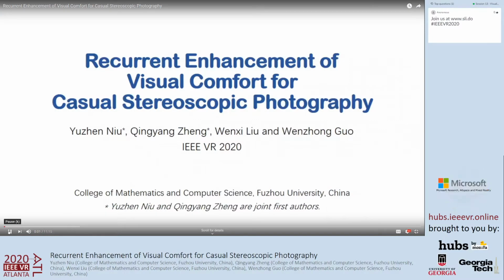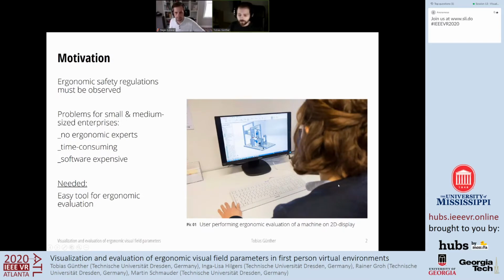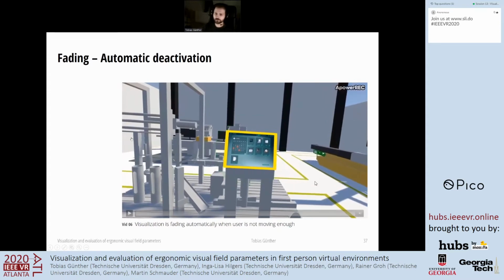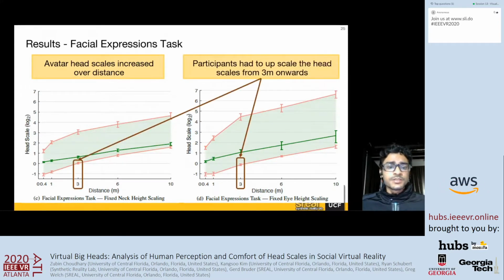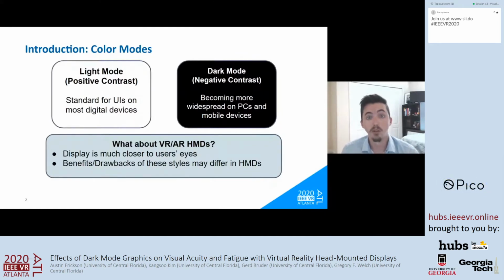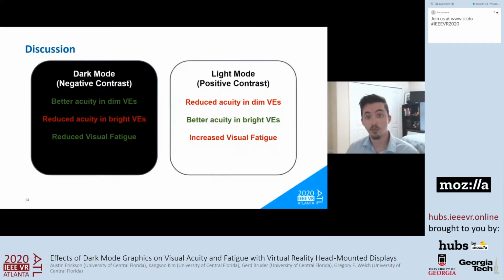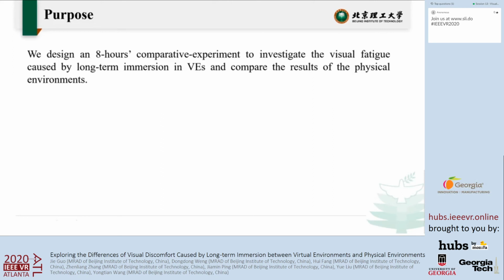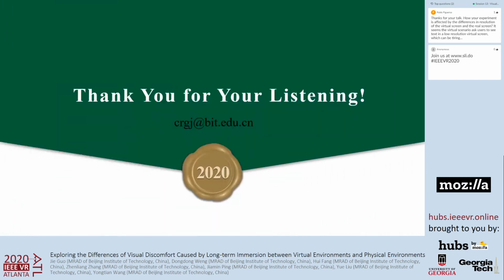[Full Session] Session 13: Visual Comfort